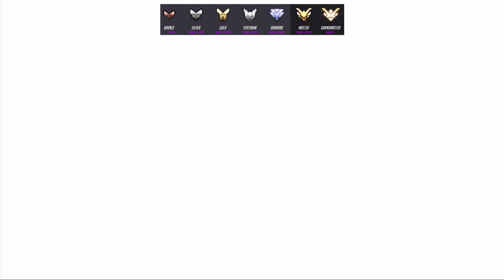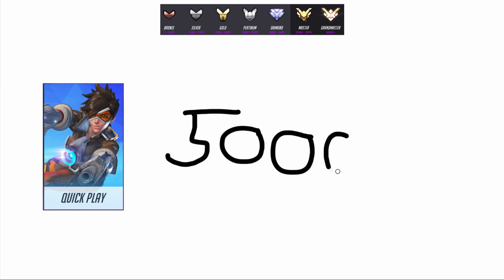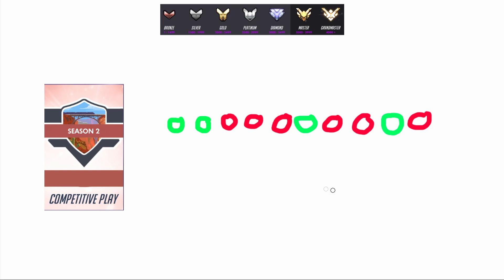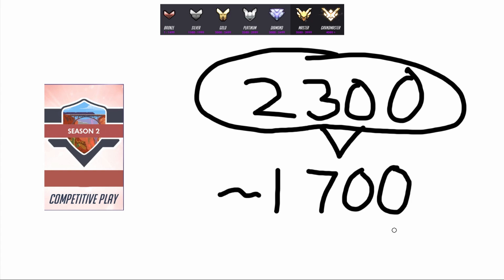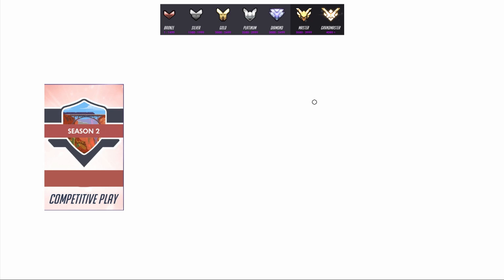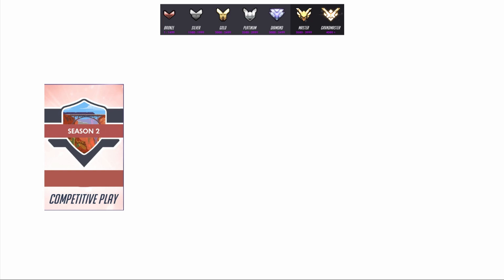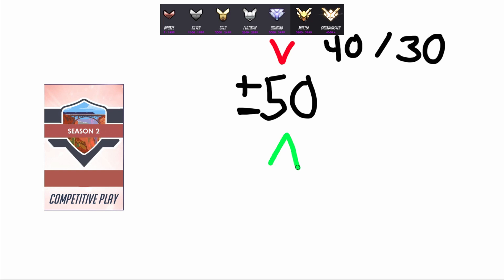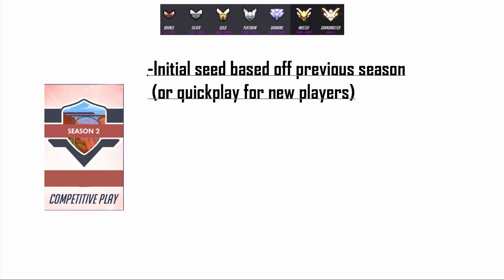How Does The MMR System Work? Dispelling The Myths!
How does the mmr system place you, how does it decide how many points to give? Why do you lose more than you gain sometimes and vice versa? Let's take a look at what is going on underneath the hood of Blizzard's ranked system.